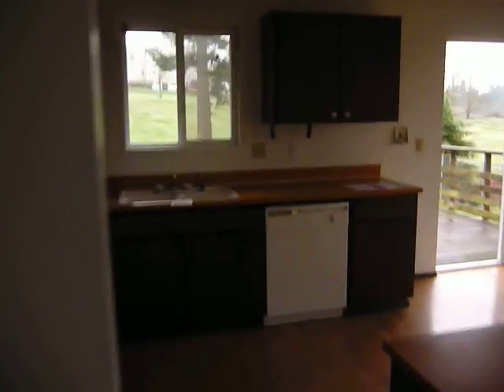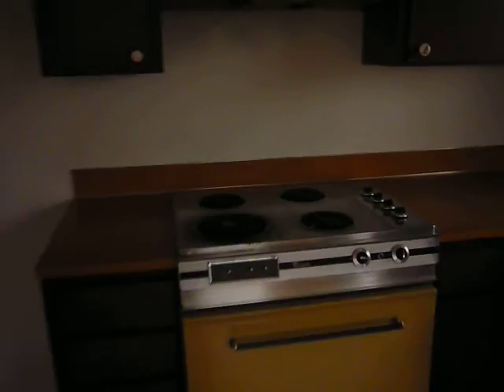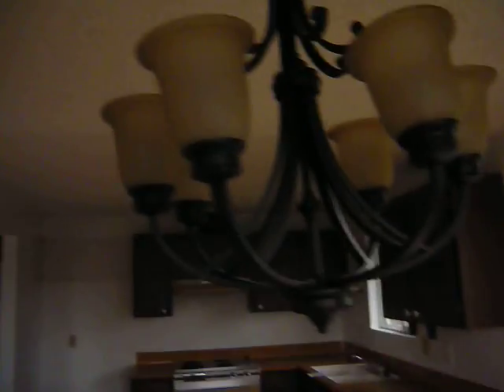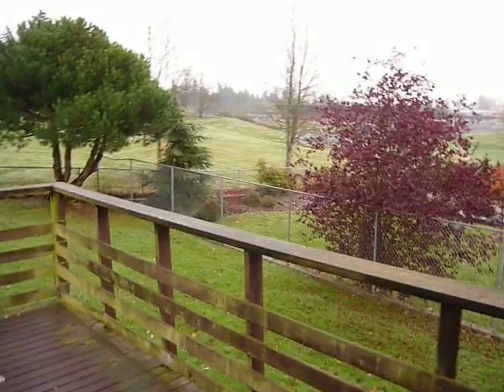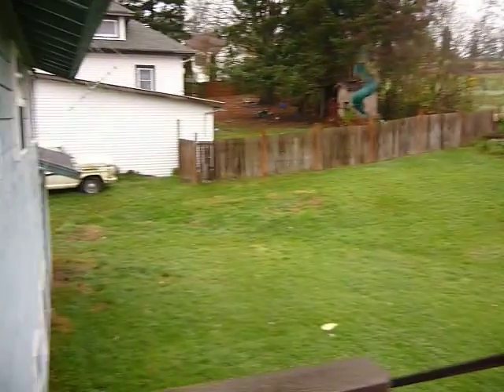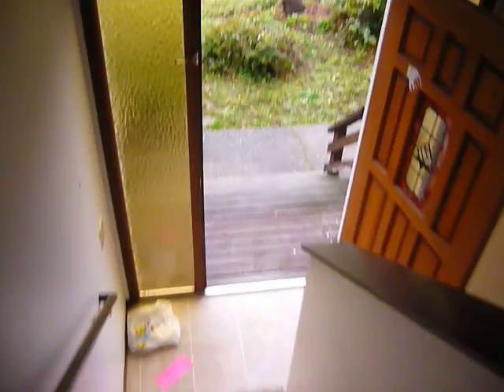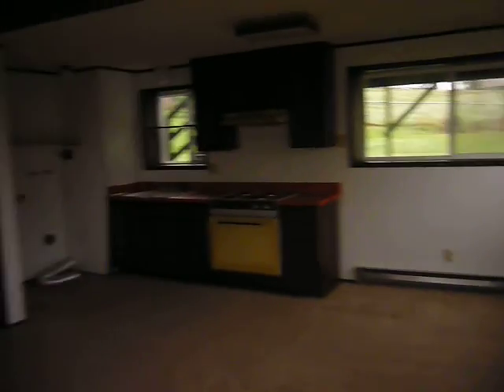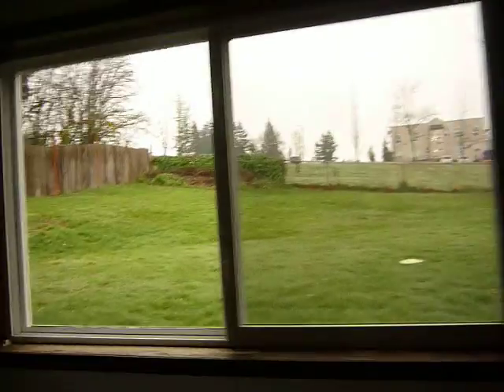Video Tour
Keith Foote w/C & K Real Estate Team